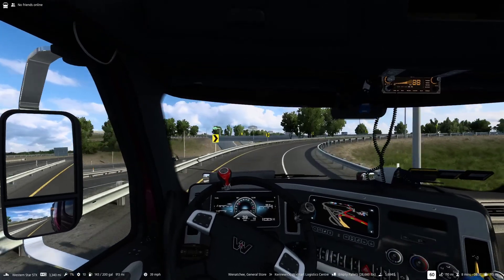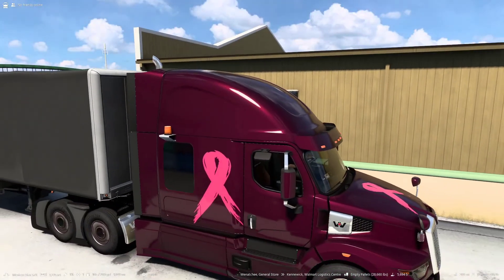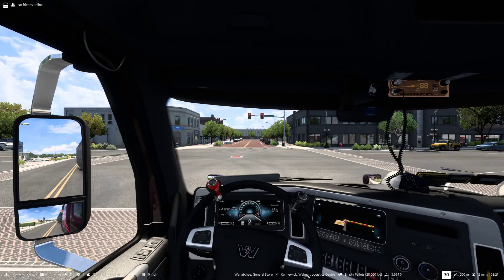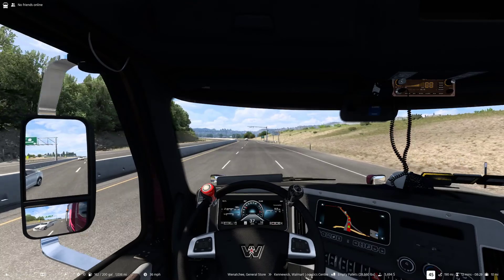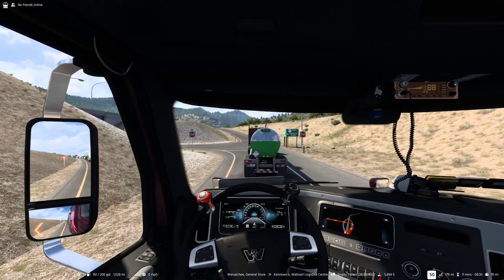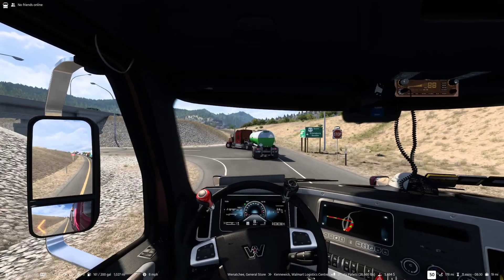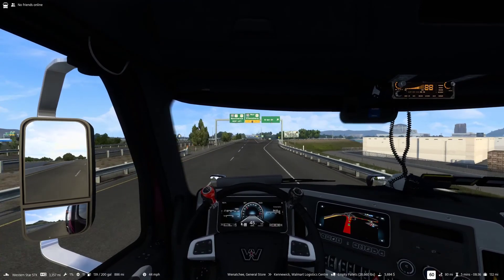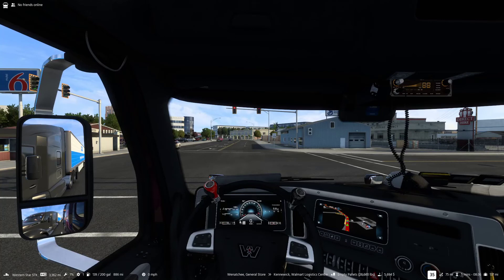AMERICAN TRUCK SIMULATOR l Evergreen State Achievement l Done & Dusted l ATS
In today's episode we travel to Kennewick, Washington via Yakima to complete the Evergreen State achievement discovering all the cities of Washington. Now its time for TEXAS!

DETAILS:

MAIN DLC - Oregon/Washington/New Mexico/Arizona/Nevada/Utah/Forest Machinery/Colorado/Idaho/Wyoming/Montana

Truck - Western Star 57X - 72" sleeper - 6x4 chassis - 600HP - 240 gal fuel tank - Engine - Detroit DD16-600 Gearbox -Detroit DT12-OH

Want to Know what Mods I am using?

SOCIAL LINKS -

Steam: arronp76

Recorded by Streamlabs and Edited using Camtasia

Content Creator, Vol. 1